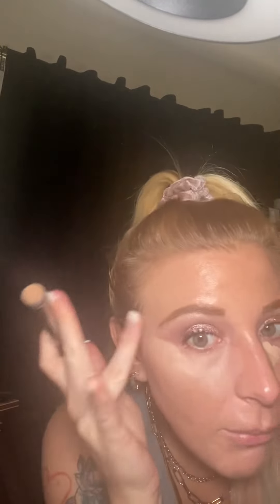Honest opinion on the Jaclyn hill new complexion: been testing for several weeks. 🖤🖤💋💋